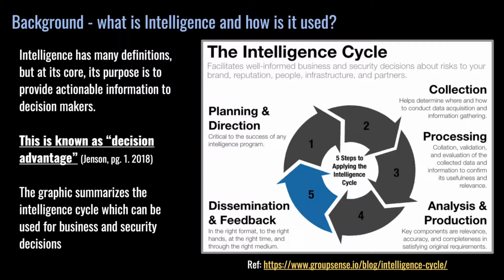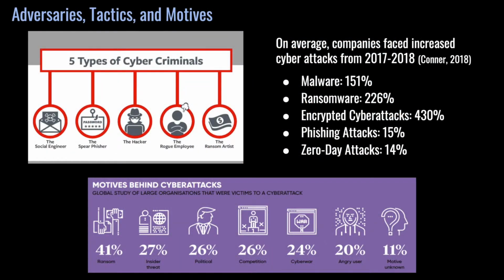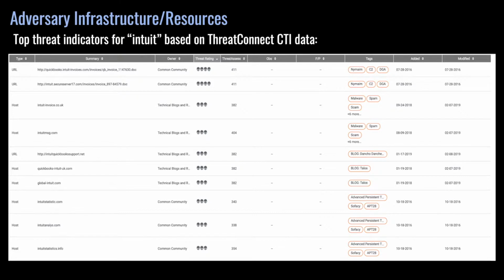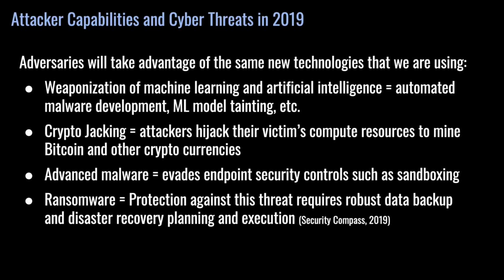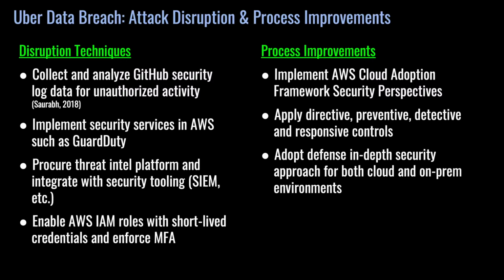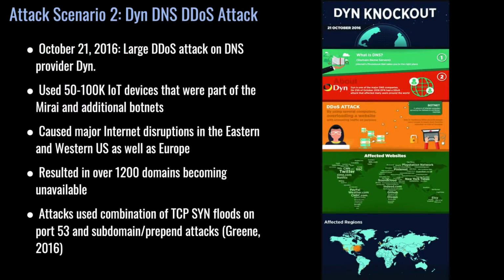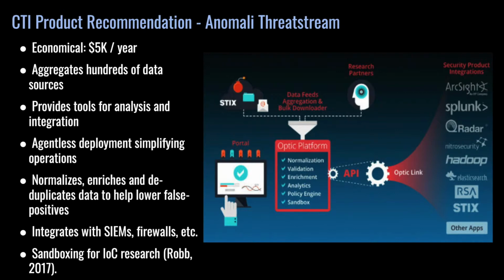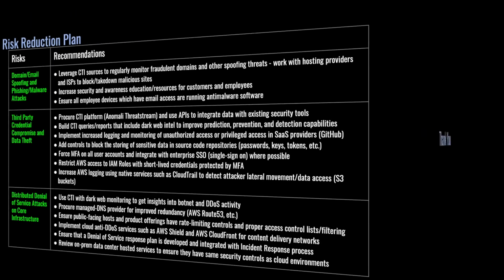CSOL 580 Final Assignment for Matthew King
Presentation for final assignment.